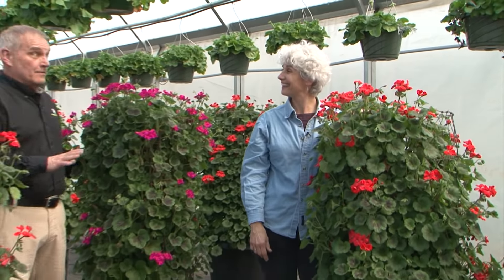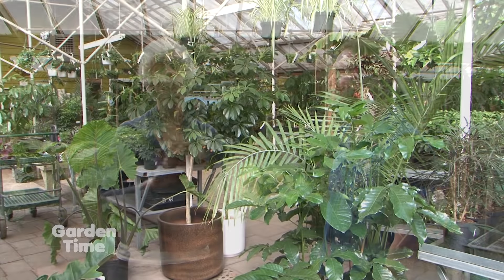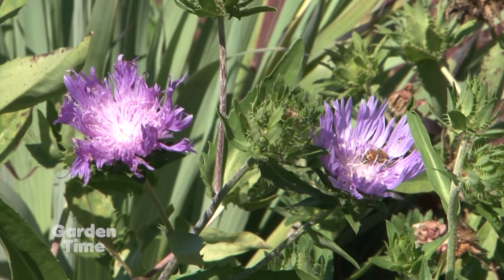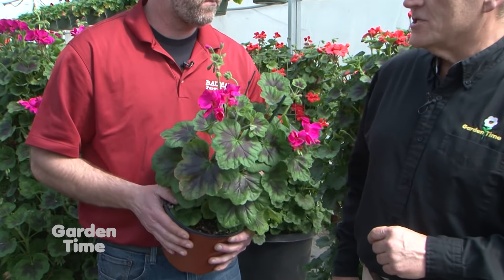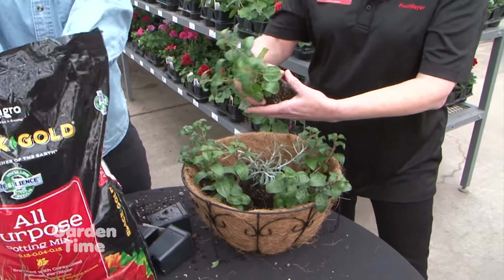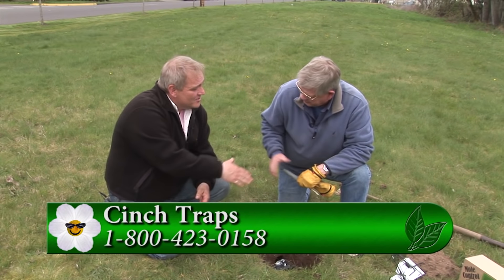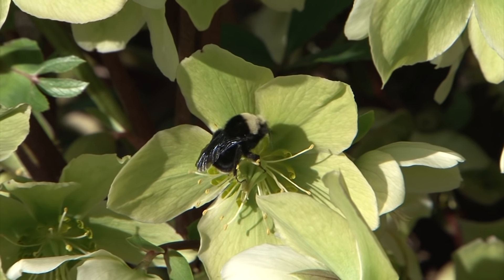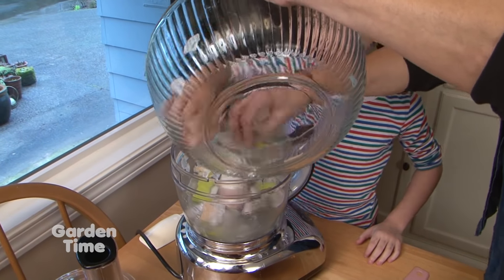Garden Time show 5 3-30-19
This week on our hour long show we take a look at houseplants 101, we preview the tulip fest, we visit a grower to see how they produce plants, we visit Bauman's for their spring open house, we plant fuchsias for fuchsia day, we check out mole traps, we learn about moon gardening and backyard chickens, we capture yellow jackets and learn about backyard fountains, we make seed bombs for kids and how to attract wildlife to your garden.